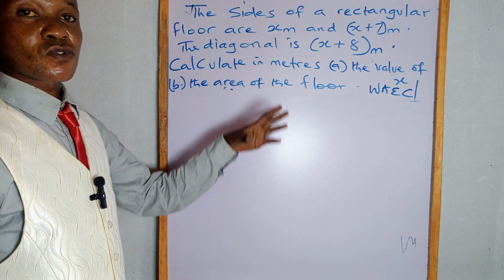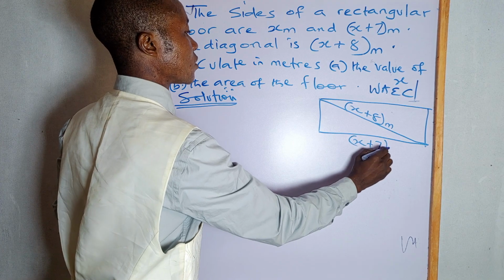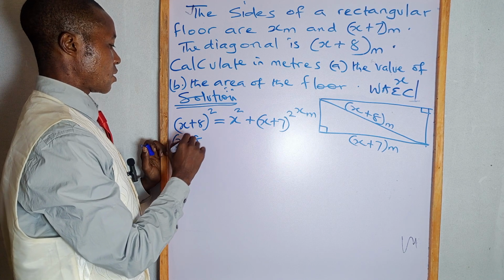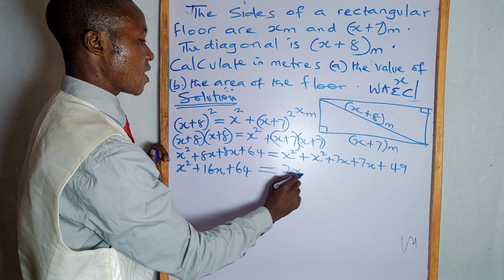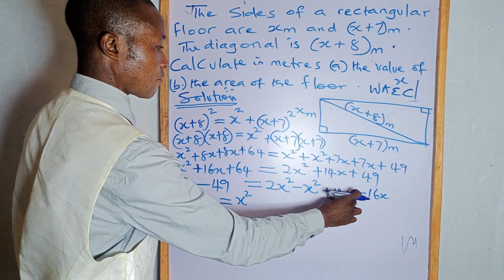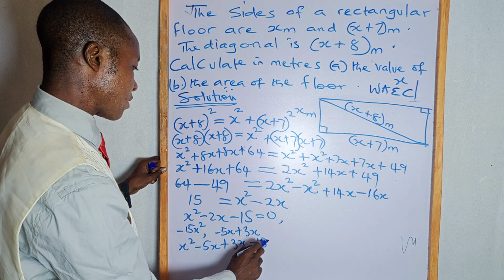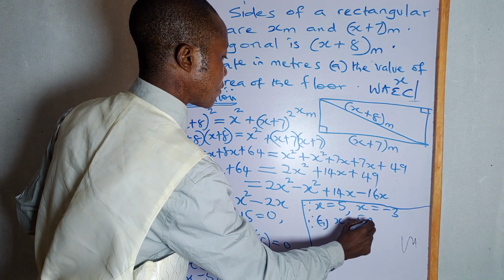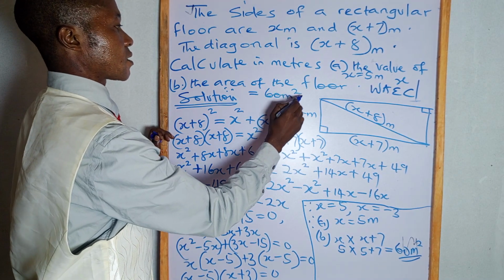Topic:Area of Plane Shapes (Rectangle)